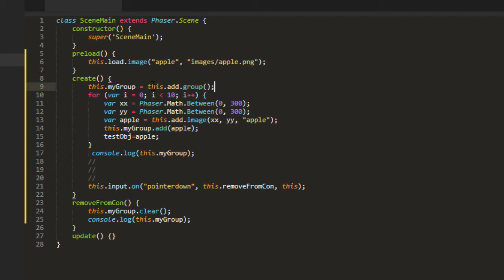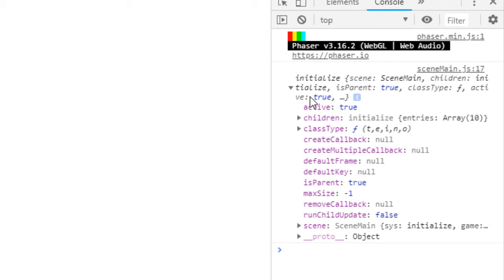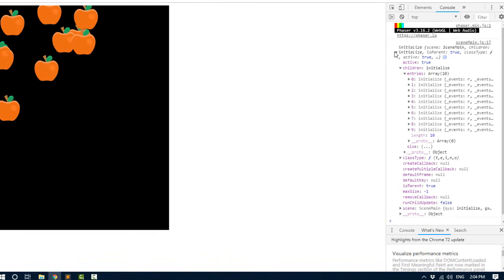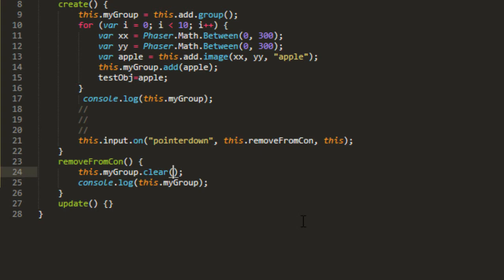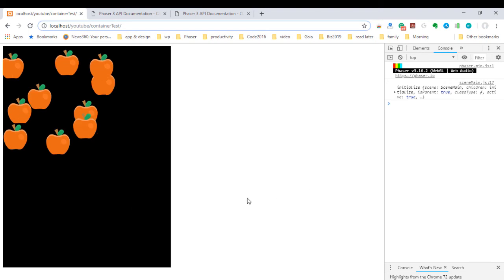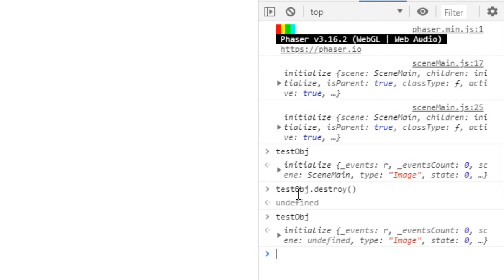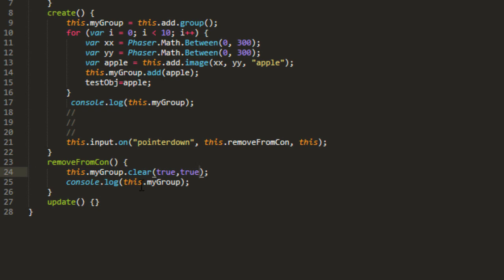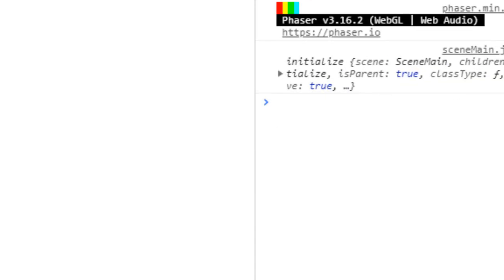Remove all items from a group in Phaser 3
There has been some confusion lately about how to remove all items from a group in Phaser 3. I'll admit that some of the confusion has been coming from me! This video will explain how to remove items from a group, and how to make sure the sprites are destroyed